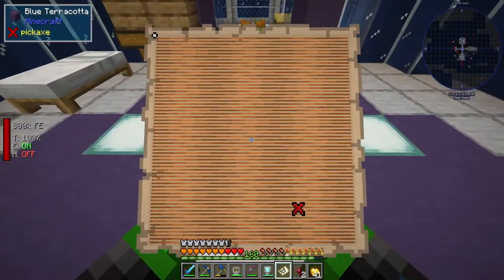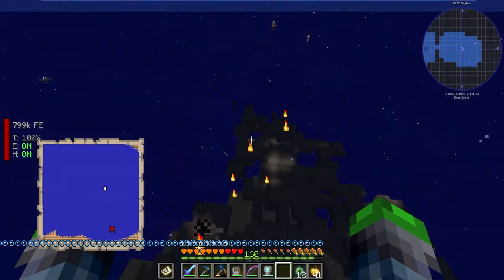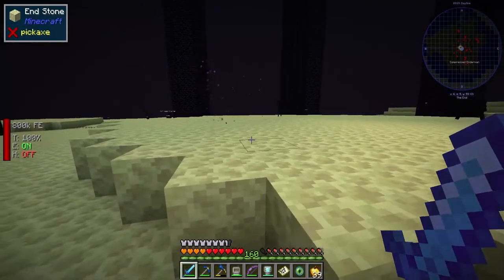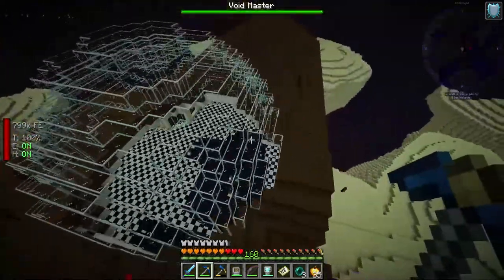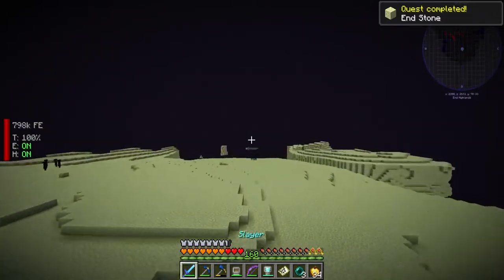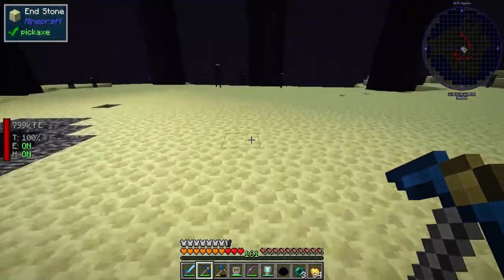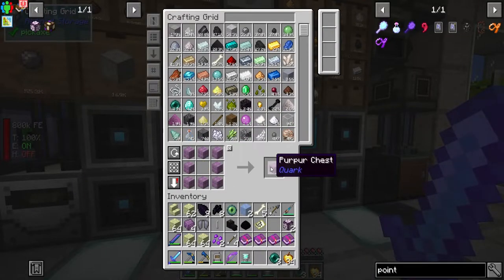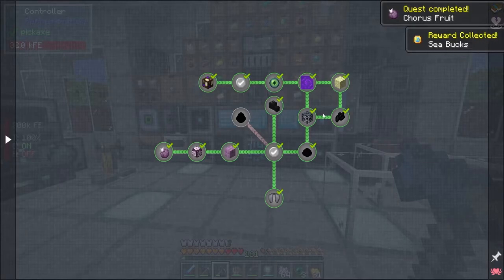Seaopolis | I was only Expecting an Ender Dragon!! | [EP 28]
Hey guys, today we are taking on the end but we discovered another boss that lies within!

Links!